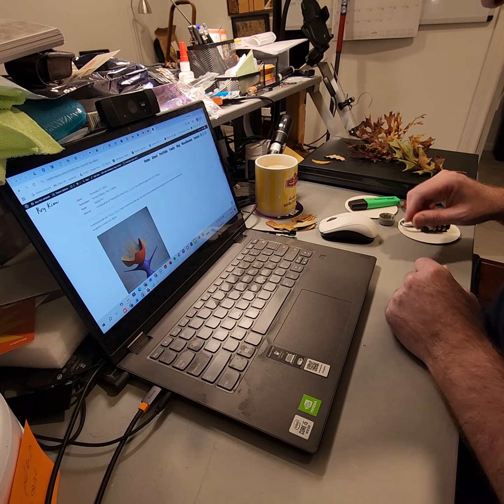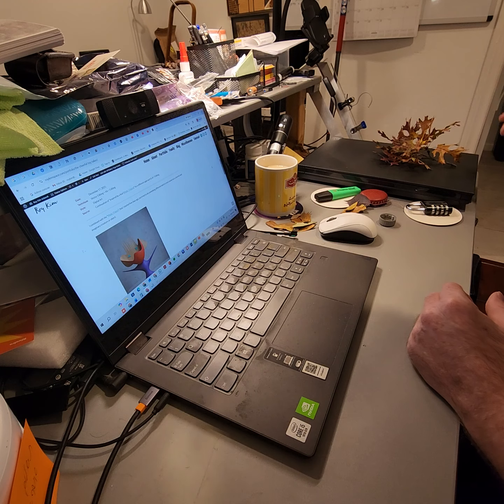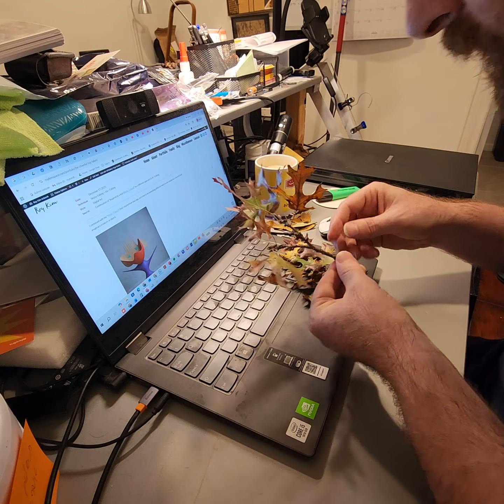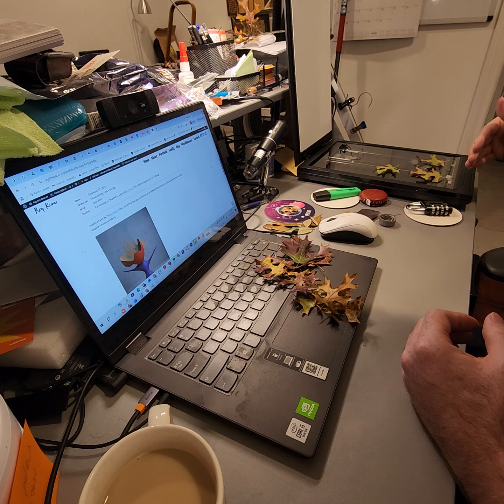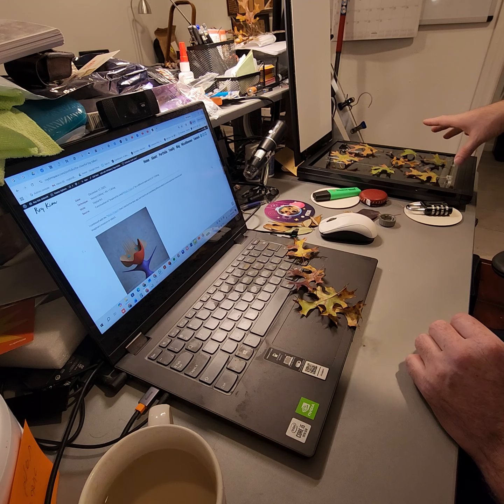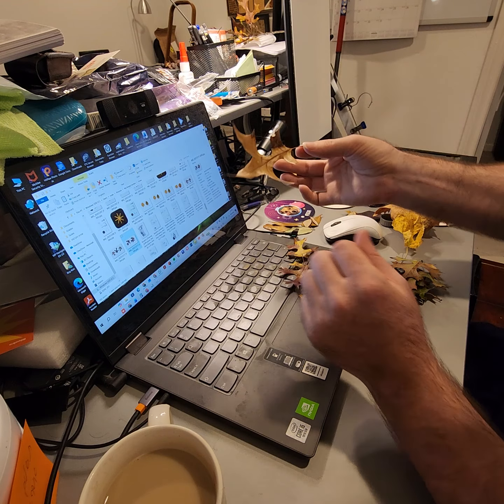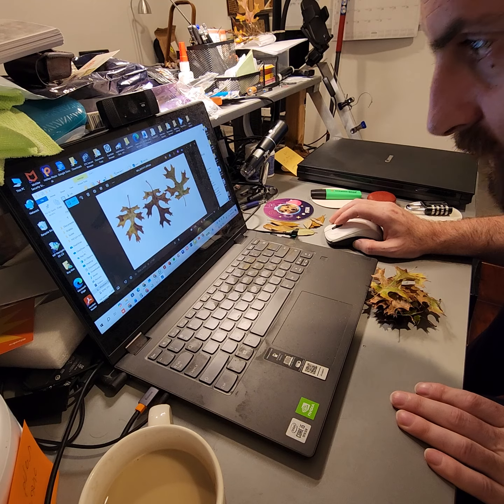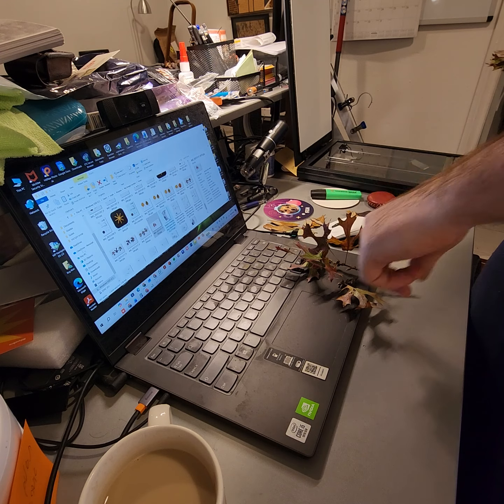Scanning Leaves - December 17, 2025